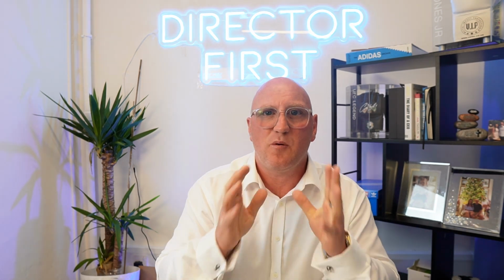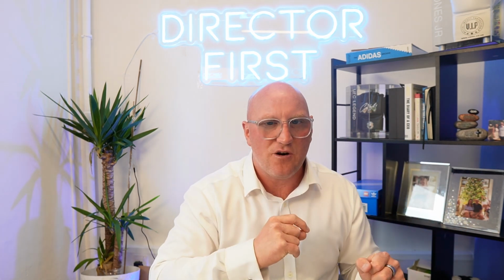Company Administration Explained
In this video, we dive into the essentials of company administration.

From corporate governance and strategic planning to financial management and human resources, we cover all the key aspects that ensure a company runs smoothly and effectively.

Whether you're a business student, entrepreneur, or just curious about how companies operate, this video is for you!

Book now for a free business insolvency check